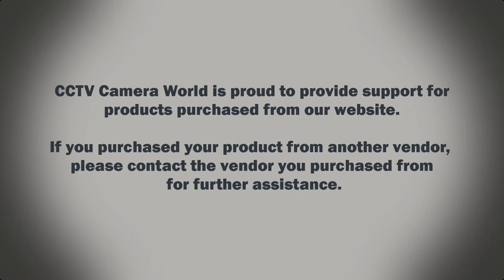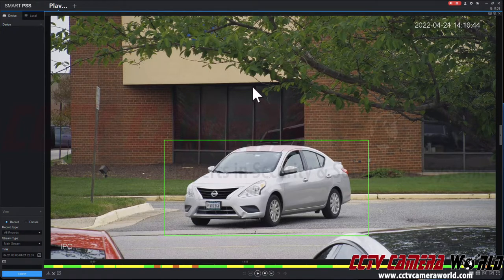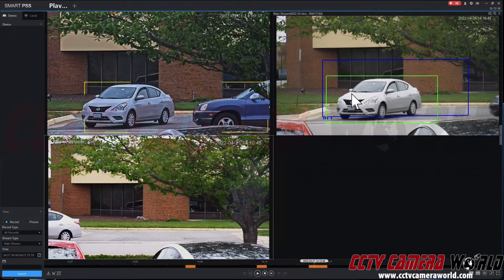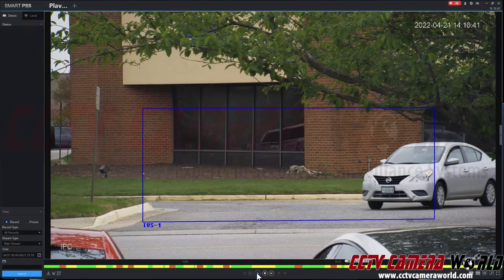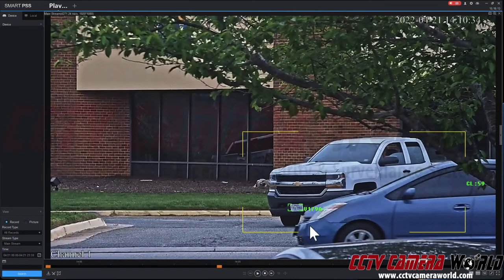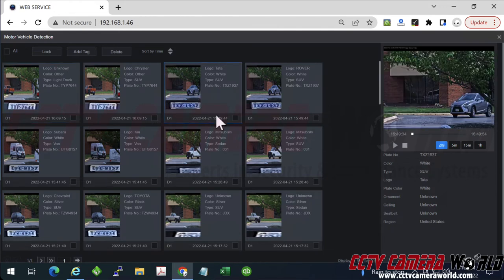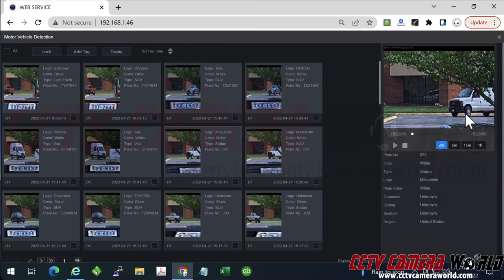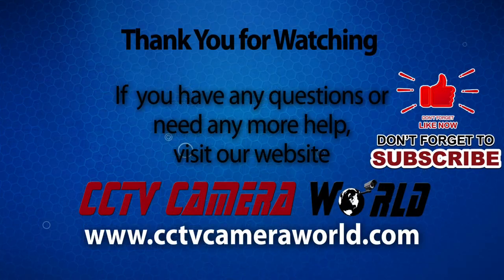License Plate Cameras - ANPR LPR vs LPC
License plate cameras are a necessary part of any security camera system. They're necessary to capture identifying information of perpetrators which leads to a swift arrest and prosecution. With so many choices out there, it's hard to know which camera is best for you.

There are two types of License plate capture cameras that are able to accurately record plates on video:
1) License plate capture cameras (LPC)
2)  Automatic Number Plate Recognition (ANPR) or License Plate Recognition (LPR) cameras.

Each camera type has its use depending on your requirements and budget. In this video CCTV Camera World shows the differences between a regular security camera, License Plate Capture Camera, and a License Plate Recognition camera.